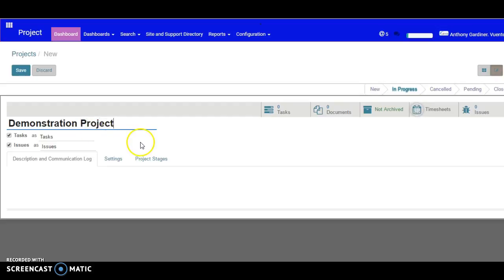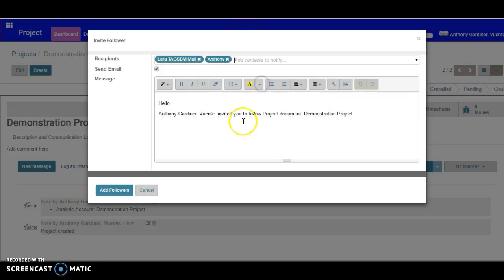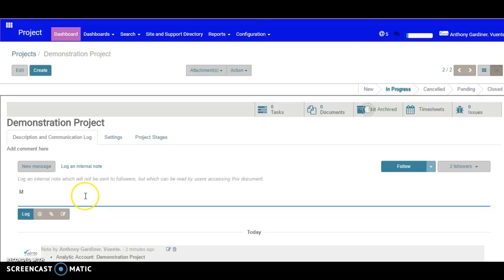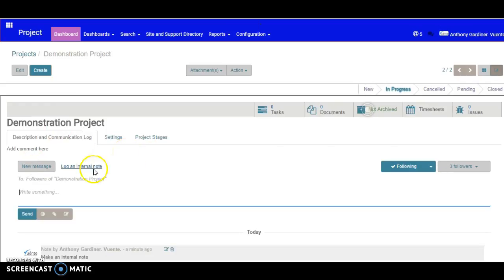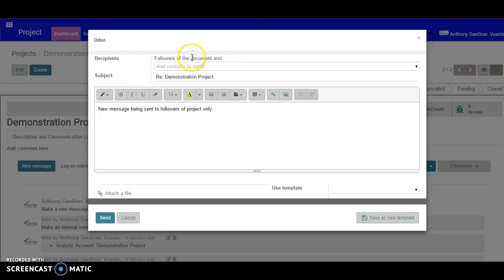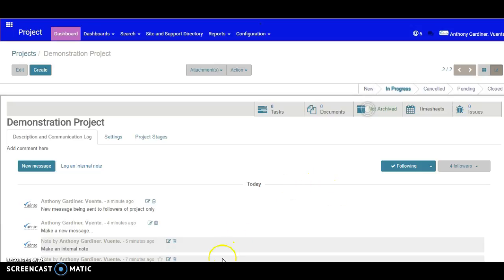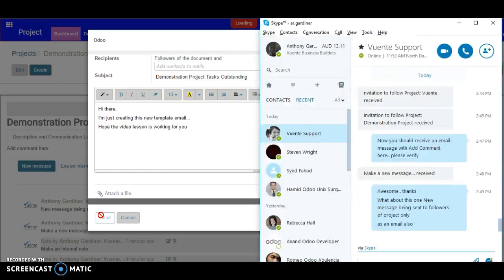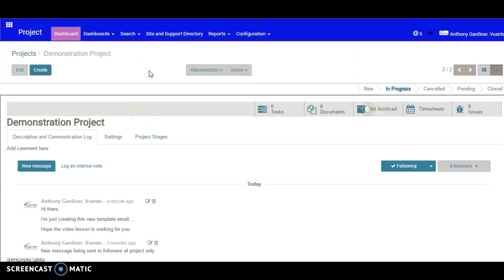How to add a message to the Odoo and Vuente CRM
In this 8 minute video i'm illustrating how to use the messenger component of your Odoo or Vuente CRM. Whilst this video is fairly long we do look at the three different ways of making a note or comment and how the message thread is working. At the end of the video i also talk about how to create a new standard template email.